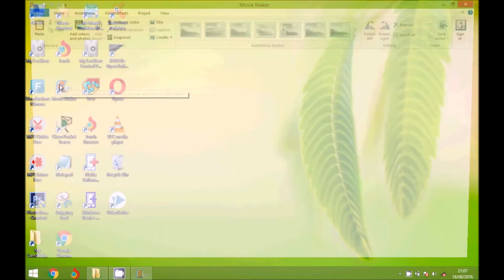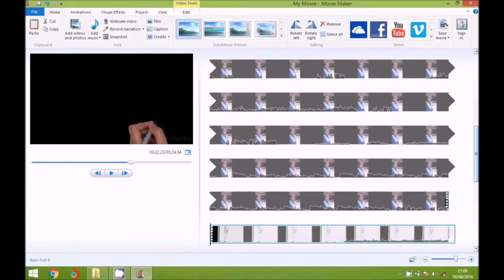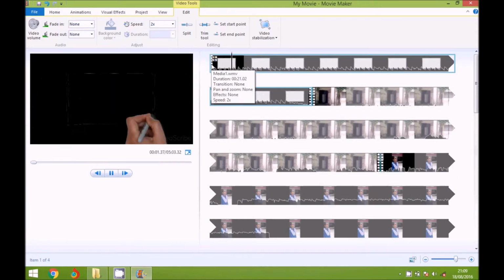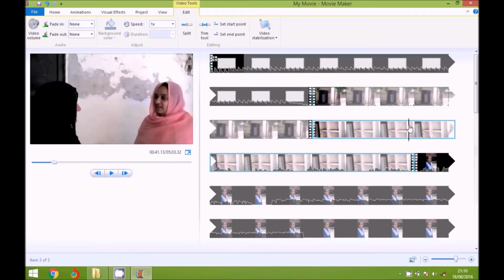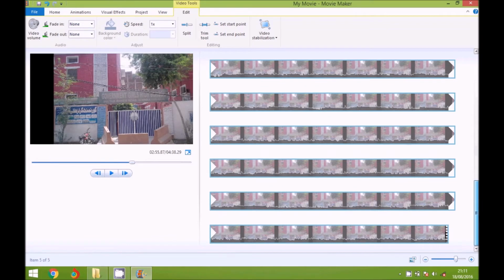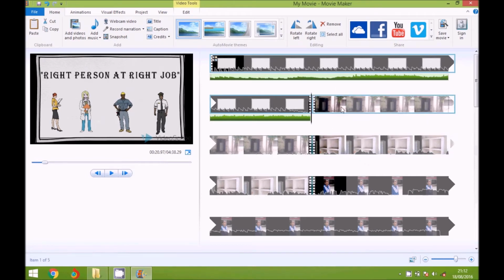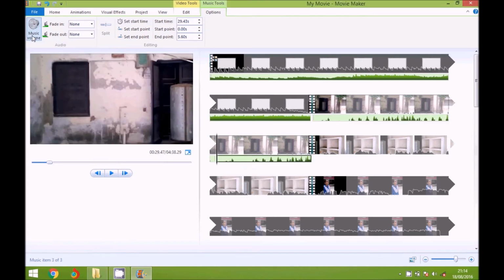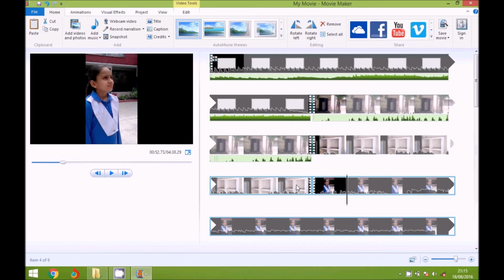How to make a Documentary through Windows Movie maker ?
This video will help you to make a documentary through Windows Movie Maker. It will help you to make documentary within 10 to 20 minutes & show you some easy steps to make it.

If you don't know the basics of Movie maker then watch my previous video :